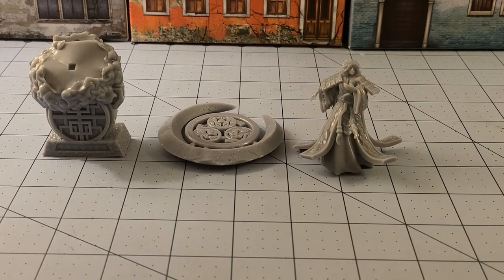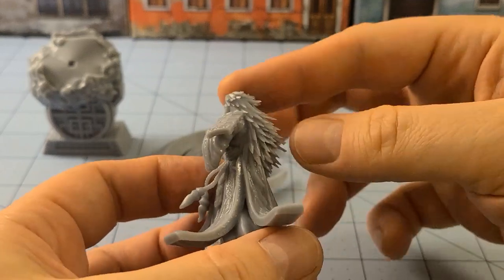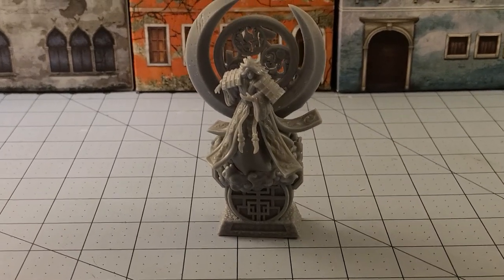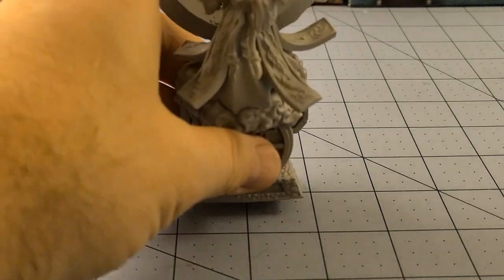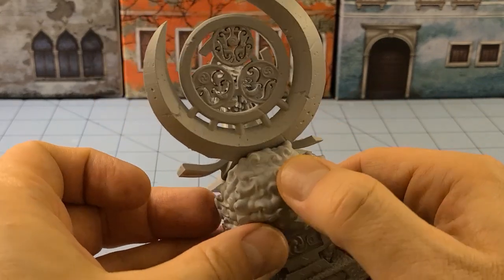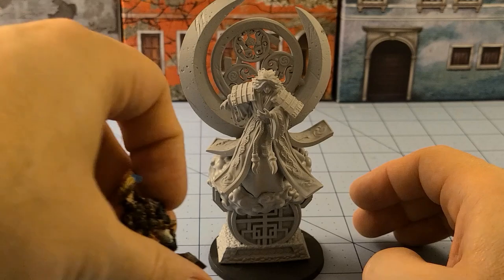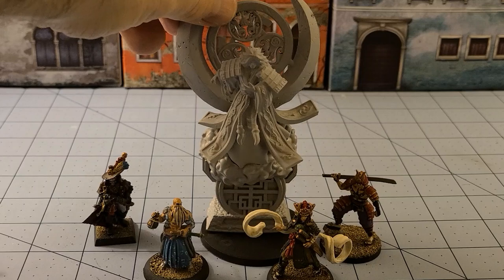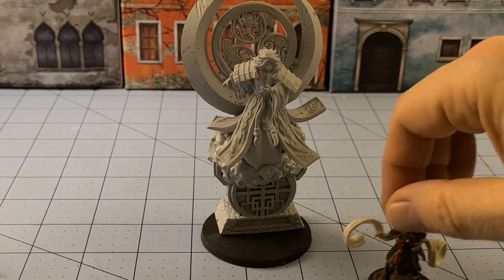Clay Cyanide Miniatures: Tsukuyomi, God of the Moon!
Recently Clay Cyanide Miniatures did a set of Japanese deities which was a subject we don't often see represented often on the tabletop, especially when compared to the pantheons of Greek and Norse figures (which Clay Cyanide have done nice versions of as well if you're interested).
Tsukuyomi was the first I wanted to try printing as he was visually very striking with his elaborate base, moon emblem, and larger than life persona floating above whatever puny mortals you place upon the table.
While I had a few weird printing errors on my end, for the most part he was a simple straightforward build.  The notches in his moon help lodge everything in to place as I'd somewhat suspected.
I'm thinking he'd be a good end boss type mage or wizard.  Heck, use him as the avatar of whatever deity your cleric is into.  Or as a statue for a themed shrine.  Shrink him down a bit and use him as an actual human?
I'm thinking he'll get plenty of blues, purples, and white paints involved in painting him.  Hopefully Amaterasu won't be too far behind!